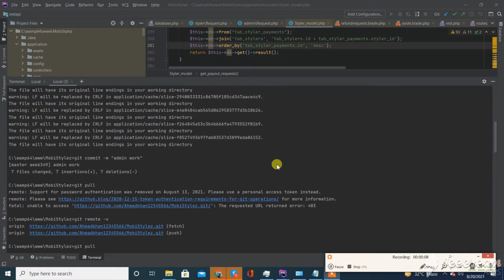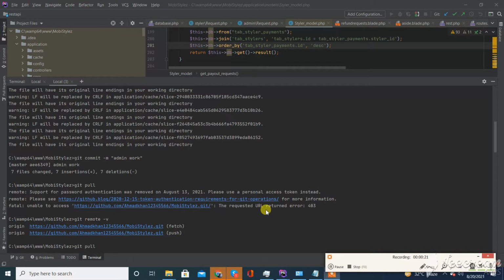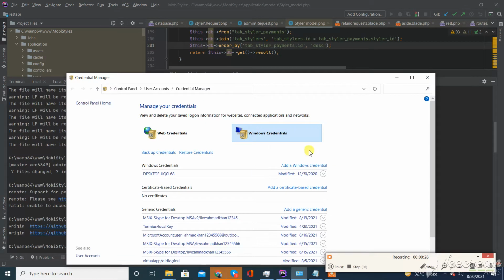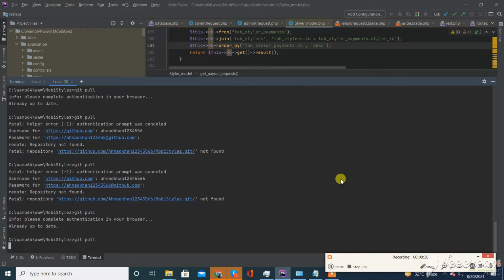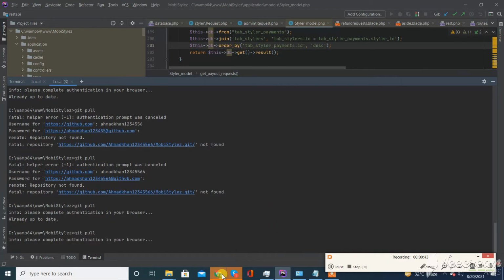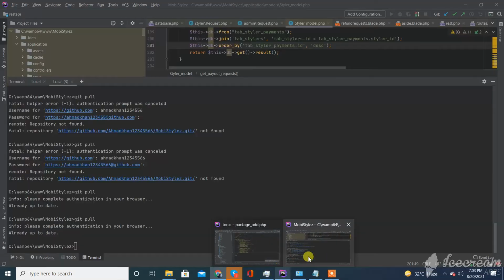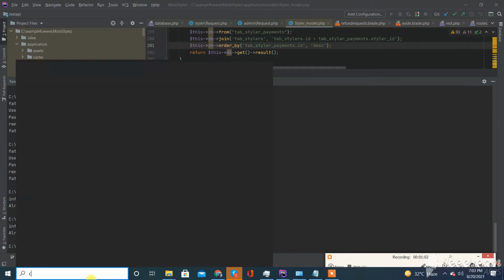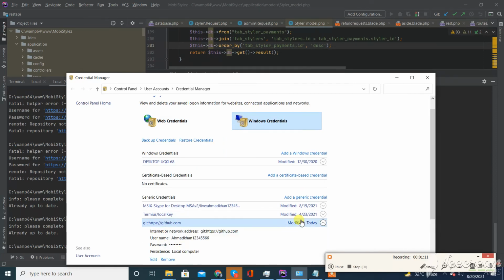remote: Support for password authentication was removed on August 13, 2021. Please use a personal